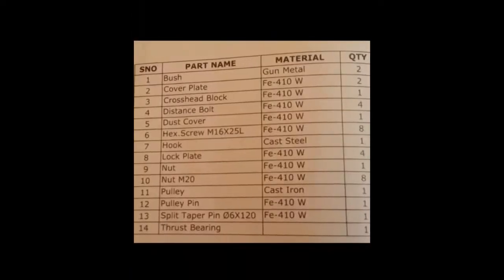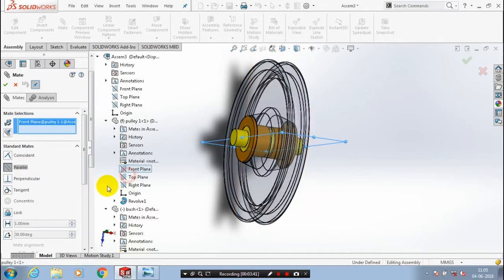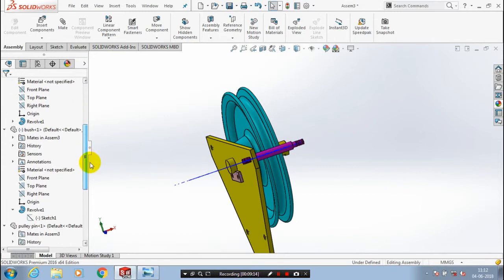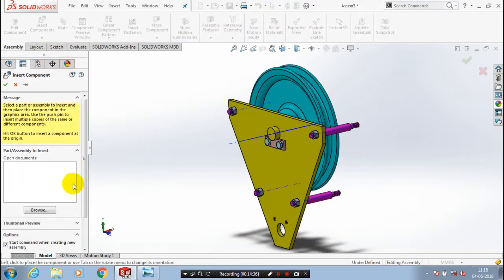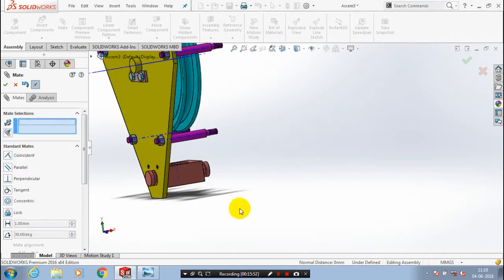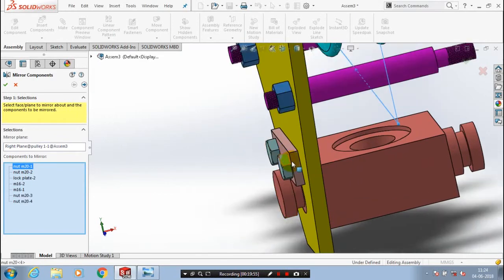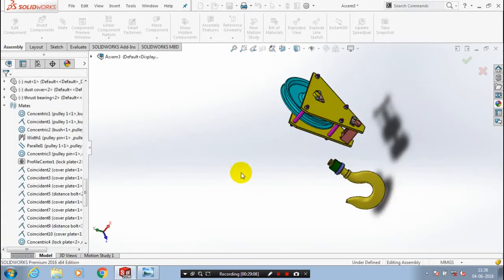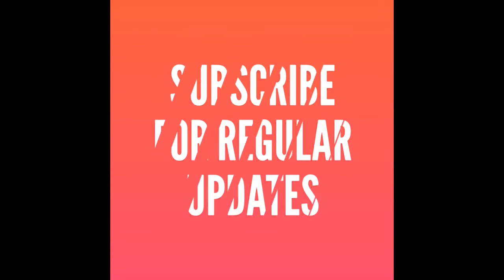CRANE HOOK PULLEY BLOCK ASSEMBLY | SOLIDWORKS | COMPLETE TUTORIAL